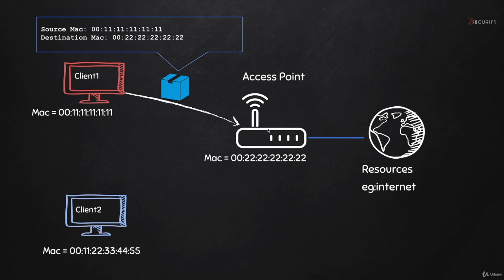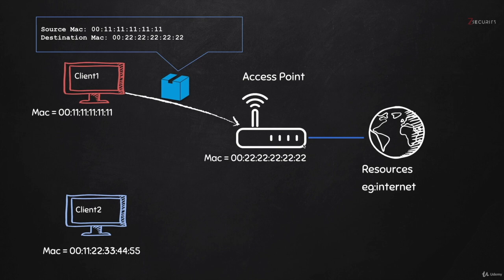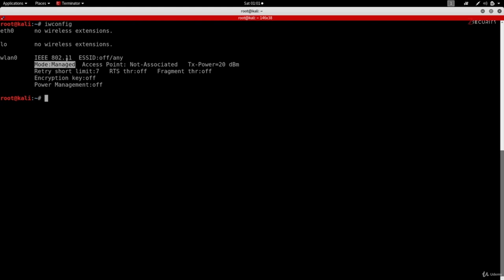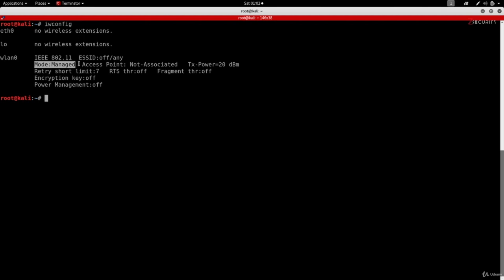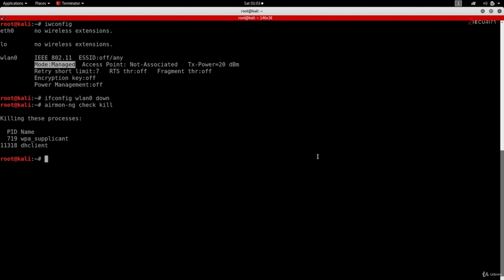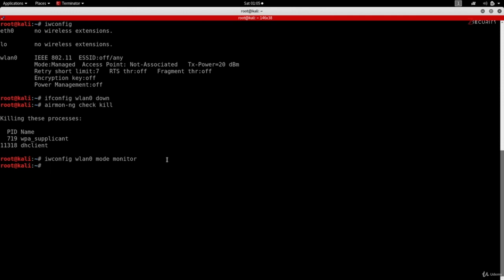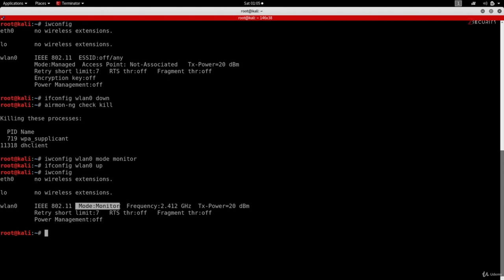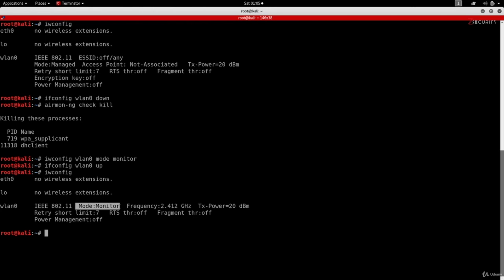Wireless Modes (Managed & Monitor)